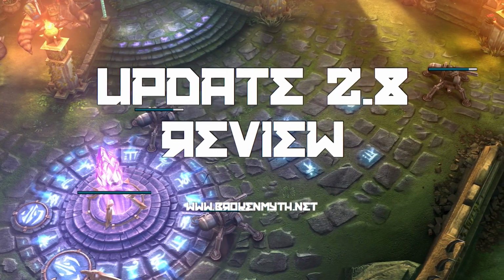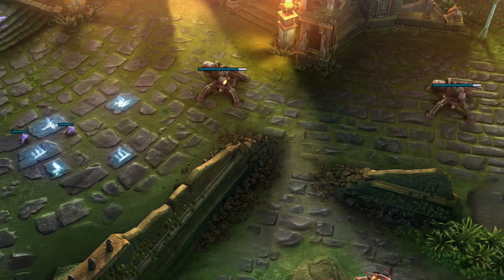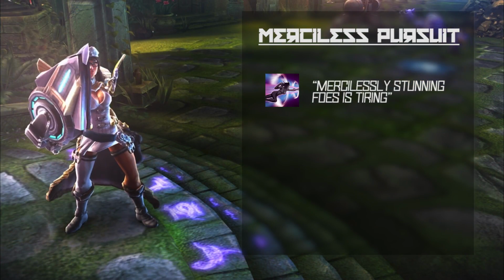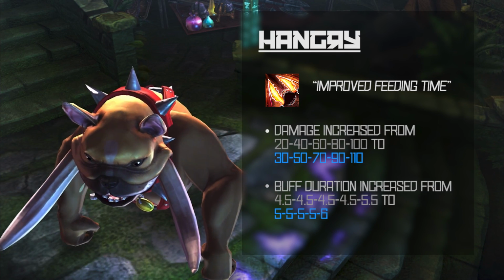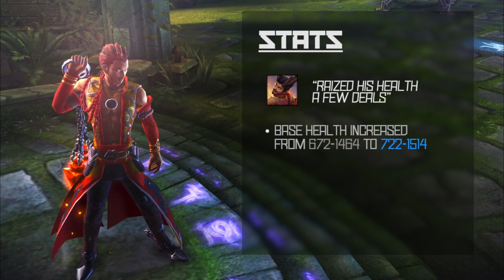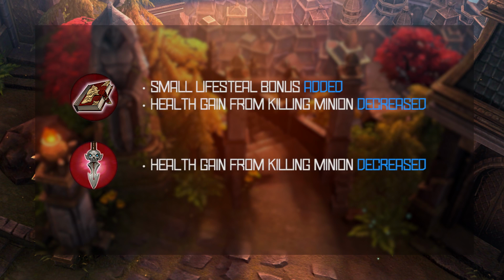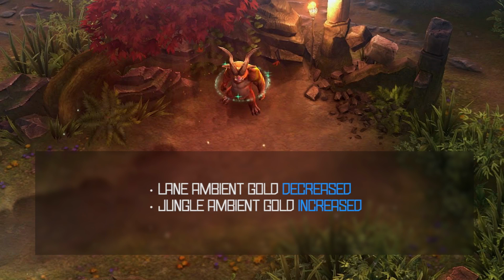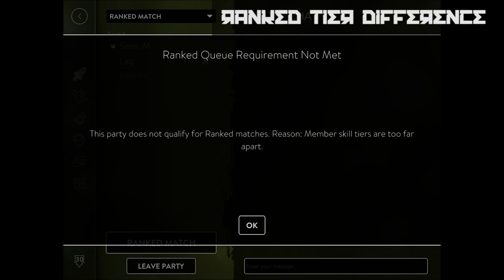Vainglory Update 2.8 Review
This video covers the most notable changes and additions in Vainglory Update 2.8, including new hero skins & items, an overhauled jungle meta, Ranked improvements, and fresh balance changes. For a complete listing of changes in Vainglory 2.8, please see the official notes

Writer                 Sean
Video Editor      Nelson Nunez, @nelsonnunezfilm
Voice Actor       Gadianton